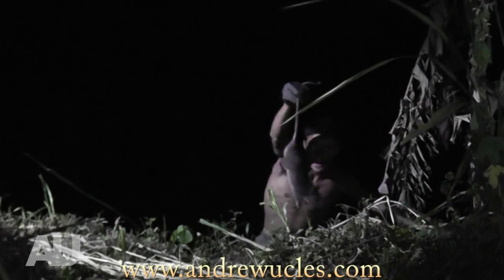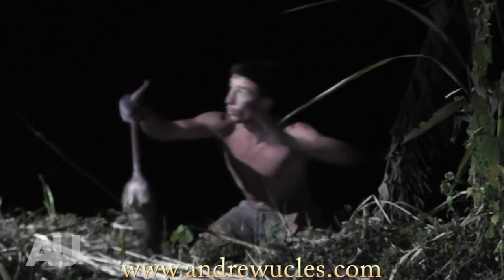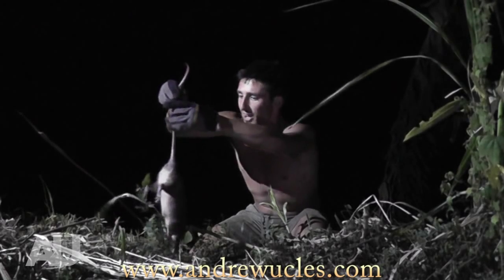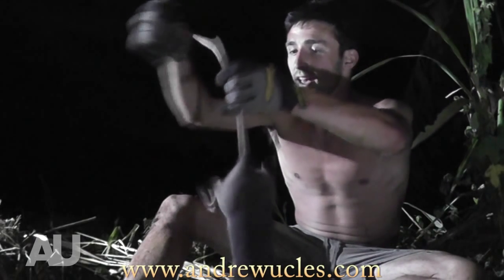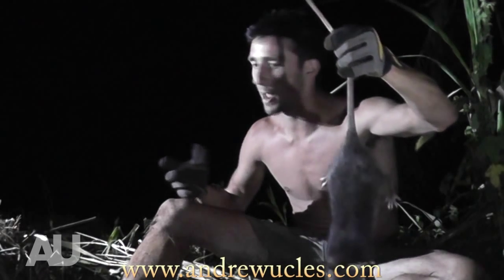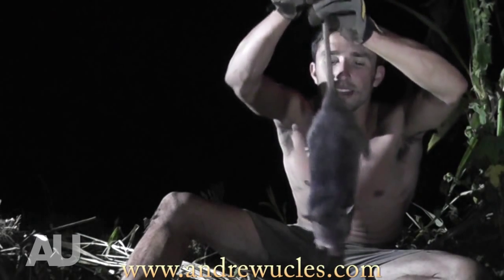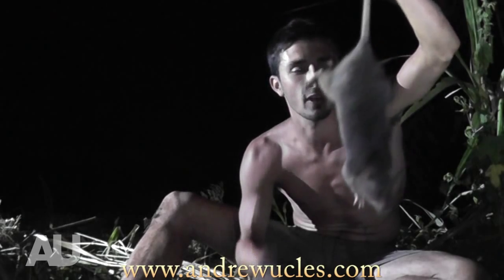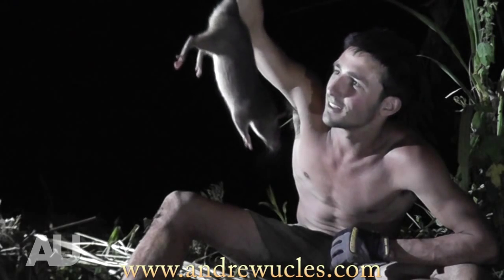Big Rat Captured Barehanded - Ucles vs Africa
In Africa Andrew Ucles teaches a native villager how to trap a big rat and capture one of the largest species of largest rat found in the world.

Moving silently through a corn field he is able to use his skills to pin point the exact location of a this huge rat, moving swiftly and striking faster than a cobra he tails this fury critter.

Rodent removal of this kind may not be the most effective although it serves well to use when there is pest control needed and traditional big rat trap's do not work - rat hunting with this method is best done at night with a bright light and quiet environment.

[No animals within the following footage were harmed. The footage depicts animals being restrained and no intent has been made to injure, harm or stress the animal(s). All animals used within the following footage were released back into their natural state. Viewers should not attempt the following outtakes without the appropriate permits and review of the relevant legislation and industry professional assistance.]